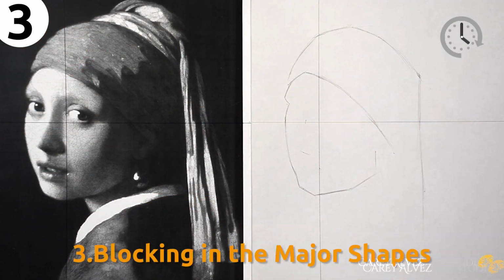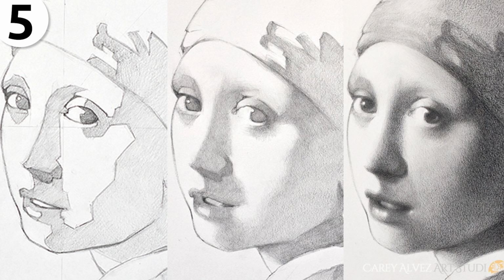How To Draw Portraits ACCURATELY (5 Part Crash Course)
In this introductory video to the five-part crash course "How To Draw Portraits ACCURATELY: A Practical Approach" you are invited to explore the sight-size measuring technique, a foundational method for creating realistic portraits. The video outlines the course structure, emphasizing the importance of observation and skill-building for artists at all levels.
Key topics include:
• An overview of the sight-size method
• The significance of constructs
• A preview of upcoming lessons that will cover blocking in shapes identifying facial landmarks, and refining details
Join me every week for the next 5 weeks, on this artistic journey, and unlock your potential in portrait drawing!

Survey: What Kind Of Courses Are You Interested In?

Crash Course Links & Downloads

Materials
(Artist Quality) Steadtler Artist Graphite HB or B Pencils
Papers:
Sketch paper 50-65 lb – 1 to 2 sheets
Strathmore Sketch Pad
Pencil extenders
Pencil Small extenders

Erasers
Prismacolor Kneaded Eraser
Mono Eraser
Vinyl Eraser

Low tac Painters Tape

Utility Knife

200-grit sandpaper

Drawing Board:
24 x 24 in ¼ inch hardboard from Building Supply store
(Or any drawing board in plywood or Masonite you may already have, min 18 x 24 in)
Other Links & Downloads
to find out about my courses and let's start drawing together!

Links to Other Art Supplies

Drawing Pencils:
Steadtler Artist Graphite Pencils
Faber Castell Watercolor Pencils
Faber Castell Pastel Pencils
Stabilo Carbothello White Pastel Pencil
Stabilo Carbothello Pastel Pencil Set

Pencil extenders
Small extenders
Adjustable size extenders

Pastels:
Rembrandt Soft Pastels Set
Rembrandt Soft Pastels Starter Set
Prismacolor Nupastel set
Cretacolor Sticks
Cretacolor White Sticks

Blending Brushes For Drawing:
Stiff Hogs Hair
Assorted Soft Finishing Blending
Large Soft Blending Brush

Charcoal:
Vine Charcoal
Generals Charcoal Pencils
Wolffs Carbon Pencils

Nitram Charcoal Sticks:
Hard H
Medium Soft HB
Soft B
Soft Rounds
Charcoal holders
Adjustable Charcoal stick Holder

Paper:
Arches 300lb Hot Pressed Watercolor Paper
Strathmore Sketch Pad
Legion Stonehenge paper 9x12
Legion Stonehenge paper 18x24
Canson Mi-Teintes Assorted Color
Canson Mi-Teintes Light Color

Wood panels for stretching paper
Jerry's Artarama 12x16 Wood Panels
Staple Gun

Inks:
Windsor Newton Inks

Paint Brushes
Large Nylon watercolor brushes

Paint Mediums Acrylic
Golden Acrylic Paint
Liquitex Acrylic Paint
Windsor Newton Acrylic Paint

Erasers
Prismacolor Kneaded Eraser
Mono Eraser
Vinyl Eraser

Masking Tape
3M high tac

Camera setup for recording my videos:
Nikon D7500
Nikon 50mm 1.8 lens
Rode video mic
Scan disc memory card
Soft Boc Video lights